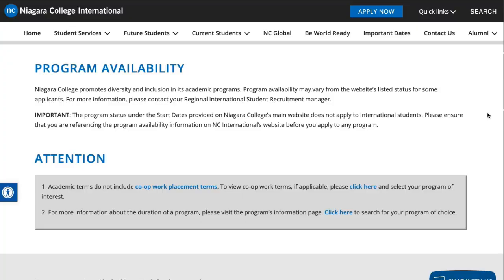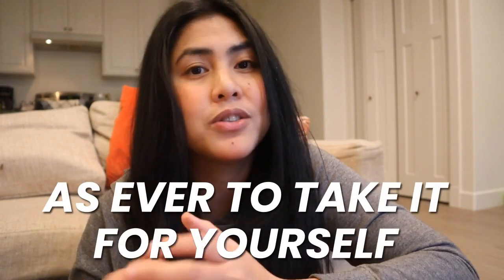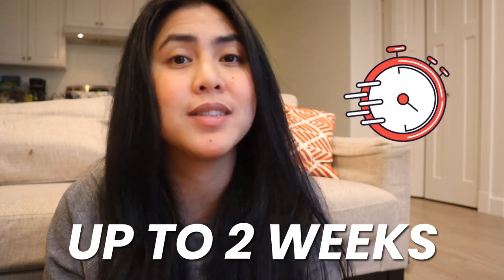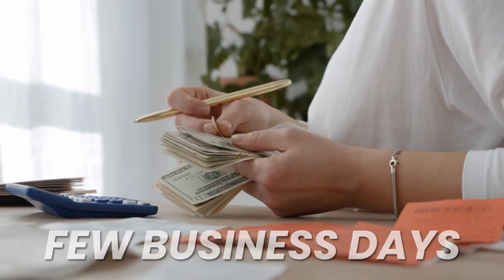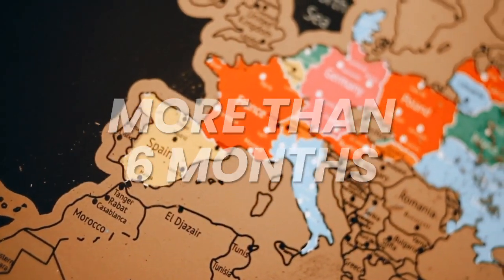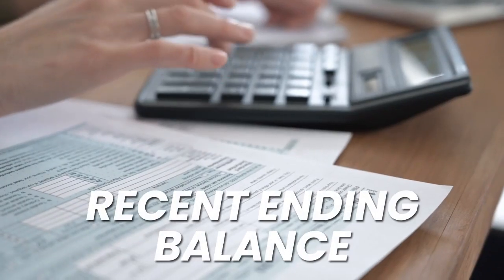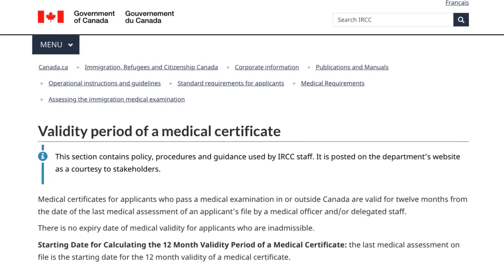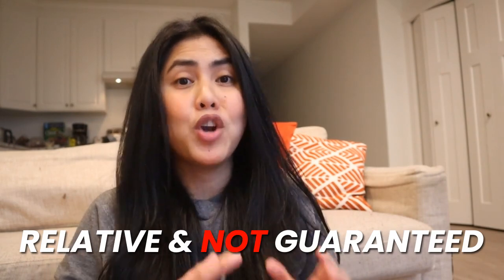WHEN TO REQUEST YOUR DOCUMENTS for your STUDENT PERMIT VISA | International students in Canada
Time flies so fast, can you imagine we are in February now? We are done with the first month of the year 2022, so the question is… Have you planned out the timeline for your student visa application??? It’s absolutely crucial to have a clear idea of the timing of each and every step. So if you are still confused and in the dark with planning out your student visa application, coach MC your SLE Planner is here to reveal the exact steps you will take and how much time it needs to be done!

0:00 - Introduction
1:10 - When to apply to the school and program
2:58 - When to request for GIC
3:58 - When to pay your tuition fee
4:40 - When to request the police clearance
5:10 - When to request your bank documents
5:48 - When to get your medical examination
6:17 - How long is the processing time of the student visa application

🛑FREE WORKSHOP/MASTER CLASS THIS COMING JAN 2022!!!
AVOID STUDENT REFUSAL - choose the BEST PROGRAM in Canada